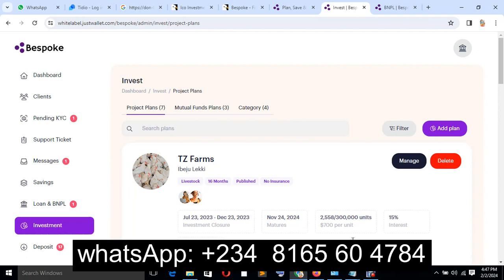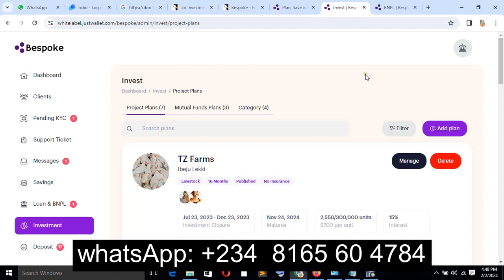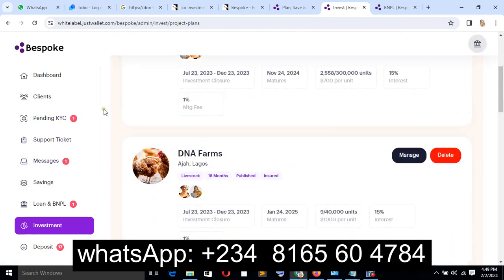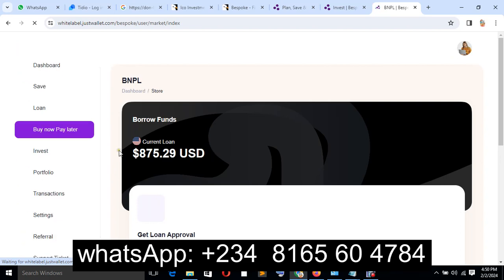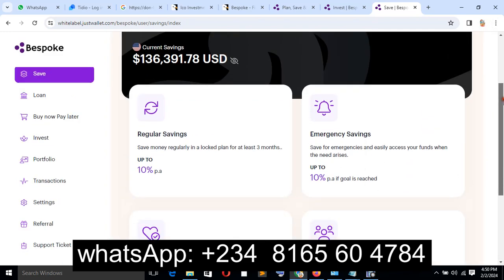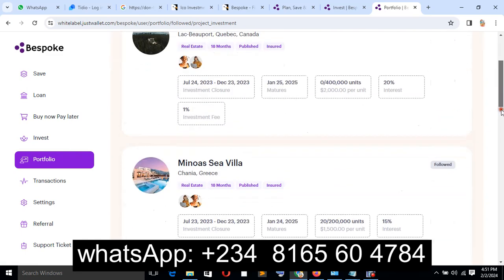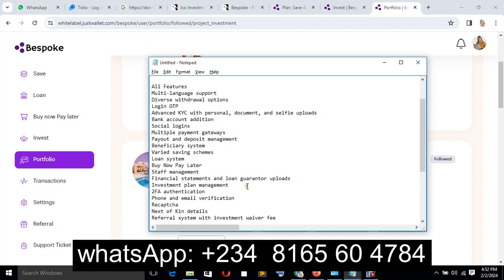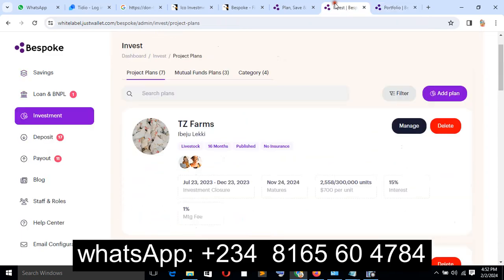How to Create A Professional Loan, saving and buy and pay later website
All Features
Multi-language support
Diverse withdrawal options
Login OTP
Advanced KYC with personal, document, and selfie uploads
Bank account addition
Social logins
Multiple payment gateways
Payout and deposit management
Beneficiary system
Varied saving schemes
Loan system
Staff management
Financial statements and loan guarantor uploads
Investment plan management
2FA authentication
Phone and email verification
Recaptcha
Next of Kin details
Referral system with investment waiver fee
Exceptional user experience
Help center
Blog system
Live chat support
Analytics integration
Multiple email templates
Job queueing for email sending
Intuitive interface controls
Social links integration
Twilio SMS integration
Admin audit logs